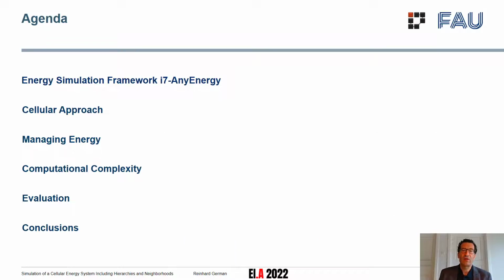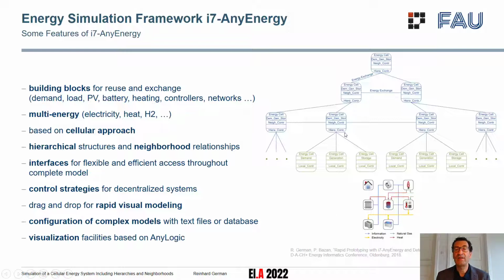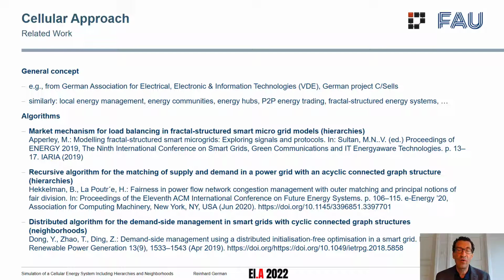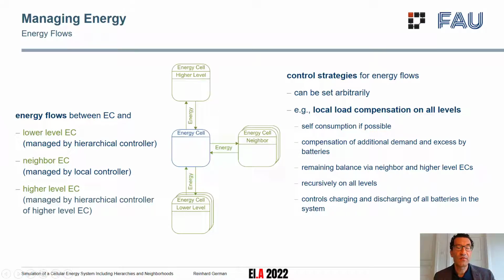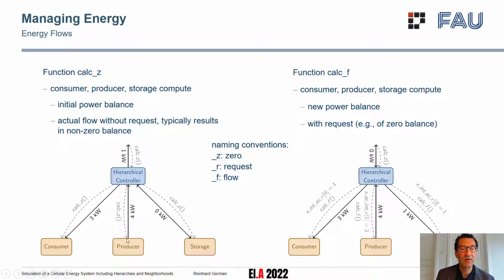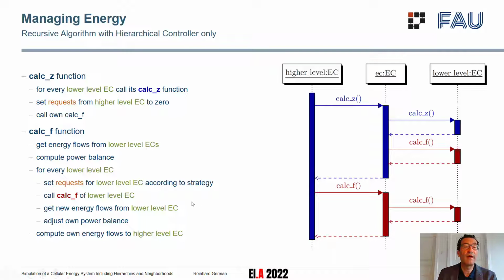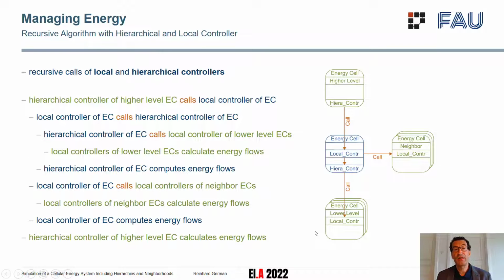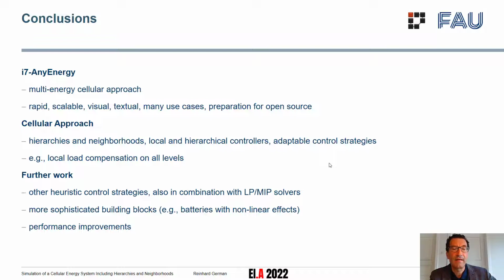Simulation of a Cellular Energy System including Hierarchies and Neighborhoods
Authors
Gabriel Dengler1, Peter Bazan1 and Reinhard German1

1Computer Science 7, Friedrich-Alexander-Universit¨at Erlangen-N¨urnberg, Martensstraße 3, 91058, Erlangen, Germany.

Abstract
The massive use of small energy resources and storage units causes a transition from a traditionally centralized to a decentralized energy system. To structure and coordinate the emerging changes in the energy system, the concept of Energy Cells (ECs) was developed. Several ECs can be combined to form a hierarchically superordinate EC. These hierarchically superordinate ECs can in turn be combined and thus form a complex hierarchy. An EC encapsulates coherent parts of an energy system and can communicate as well as exchange energy with other ECs at a different or the same level. It follows the idea of local balance of energy provision and demand. A network of ECs forms Cellular Energy System (CES). In this paper, we develop a concept for modeling and simulating a CES. We accomplish this by beginning with atomic components like consumers, producers, and storage units and aggregating them with Hierarchical Controllers (HCs). Such a hierarchically structured energy system is part of various proposals. However, we are able to add neighborhood relations by introducing Local Controllers (LCs). This is more realistic and also opens many degrees of freedom for control strategies in such a system. Following the recursive structure of the CES itself, we define recursive functions for visiting the CES architecture and realizing various control strategies. We evaluate our approach in a series of partially randomized scenarios, showing notable differences in the performance of the CES regarding different control strategies in a larger example. We also provide a theoretical analysis of the computational complexity of the suggested approach.